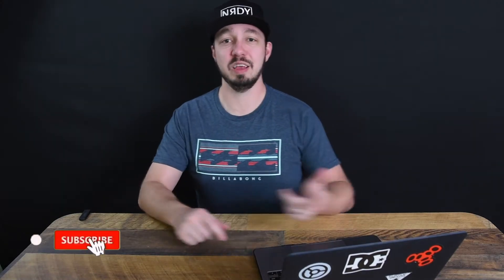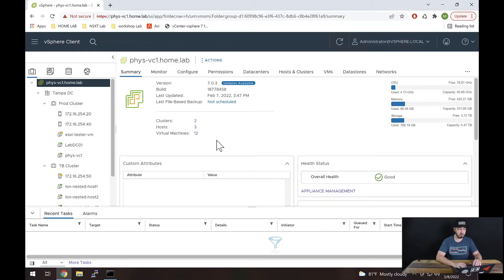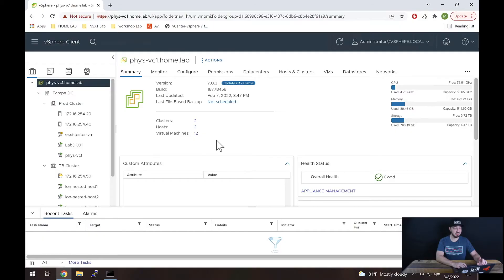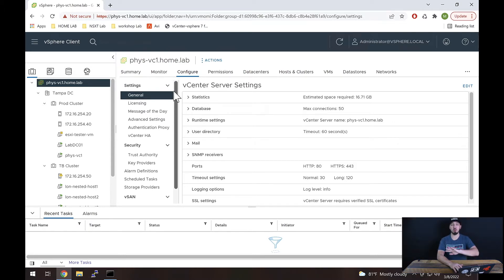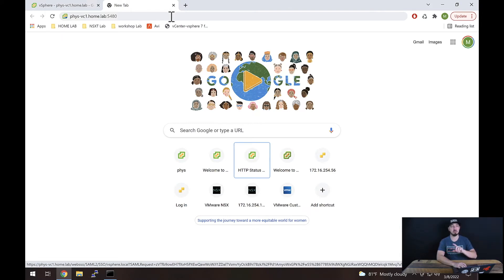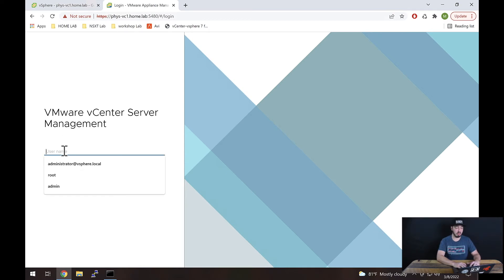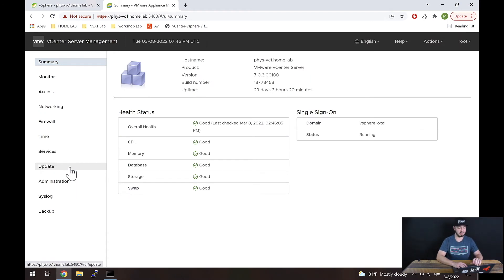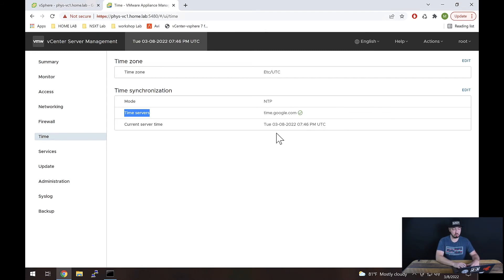how to setup ntp in vc // vCenter NTP config